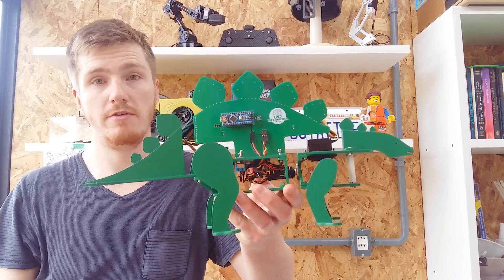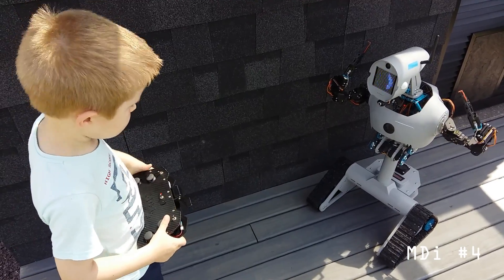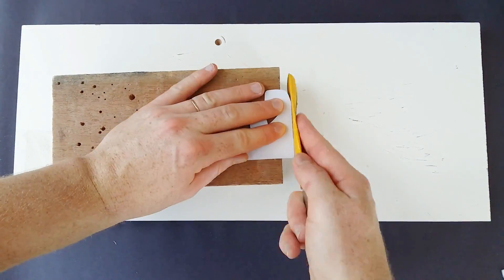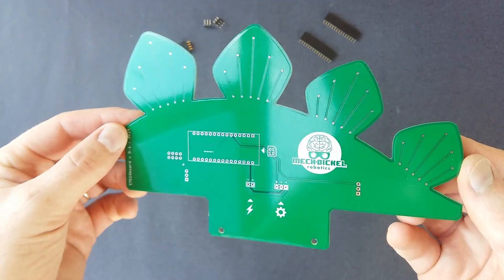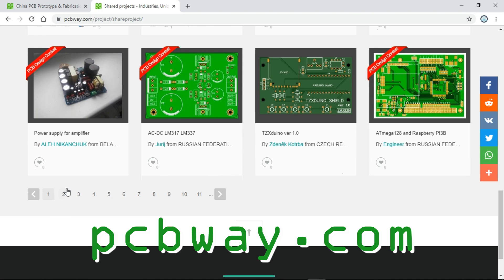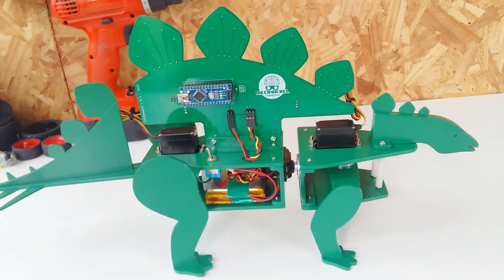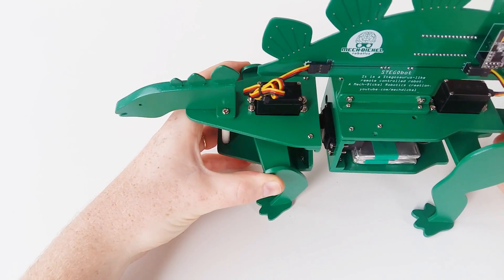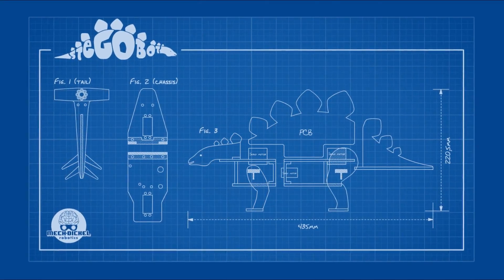DIY Arduino dinosaur robot (STEGObot)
to get high quality PCBs. In this video I show the whole process of creating a stegosaurus robot: the concept and design, mechanics, electronics and programming.

This video is divided into four main parts, as follows below.

1. CONCEPT & DESIGN: the concept of STEGObot has a will to make more playful robots, to have my 4 year old boy even more interested in learning electronics and robotics.

2. MECHANICS: all the parts for this robot was made with high impact polystyrene sheets, using only DIY techniques and simple tools. The walking mechanism uses only three servo motors.

3. ELECTRONICS: the main feature of STEGObot is its PCB - it's a board where it is attached an Arduino Nano and an NRFL2401 module for remote controlling. The PCB shape was made with Inkscape, and the schematic was made with Fritzing. PCBs manufactured by PCBway.

4. PROGRAMMING: the programming was made with Arduino IDE. Basically we have to move the middle servo motor to tilt the front of the body and rotate the front legs' servo. So, it pulls the robot forward.

Here you can get all the files for this project - the templates for mechanicl parts, PCB files (SVG and Gerber files), Arduino code and a blueprint art

This project is my entry to the 3rd PCBWay PCB Design Contest